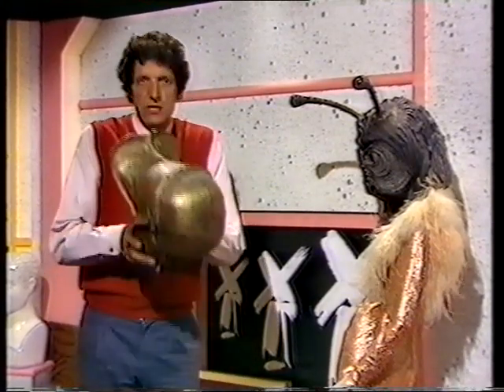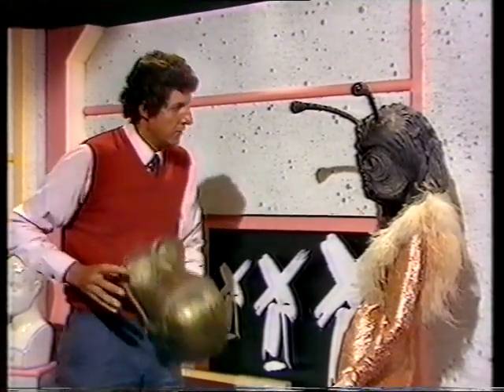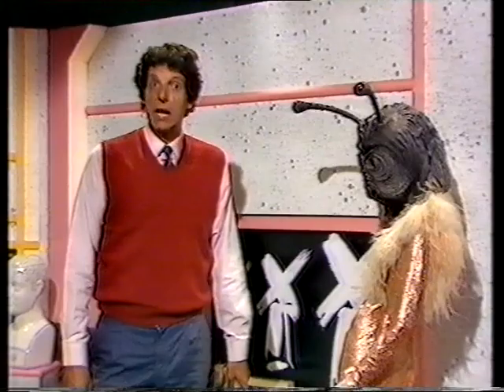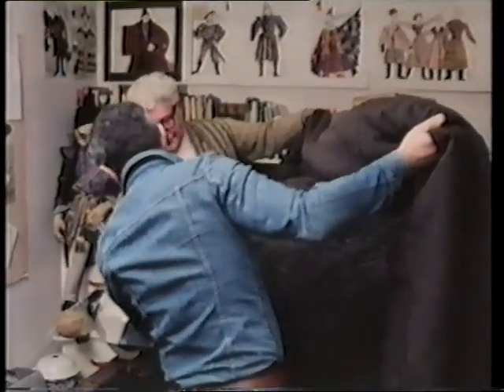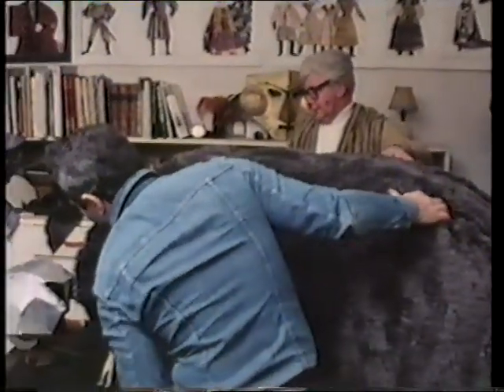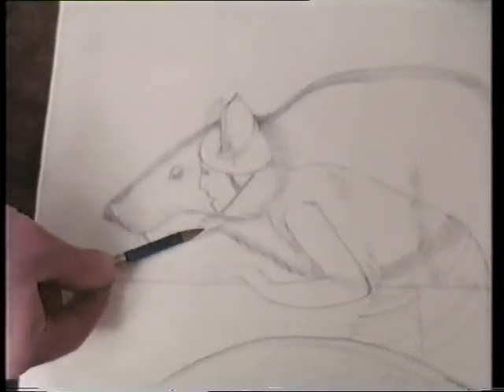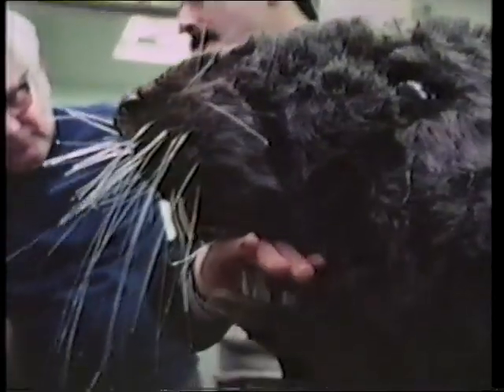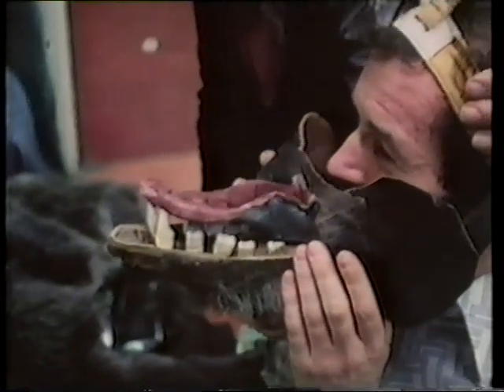Windmill introducing clip from 1977 dr who documentary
This is a clip introduced my magazine programme 'WINDMILL' Clip being from the 1977 documentary about Doctor who going behind scenes of Talons of weng chaing